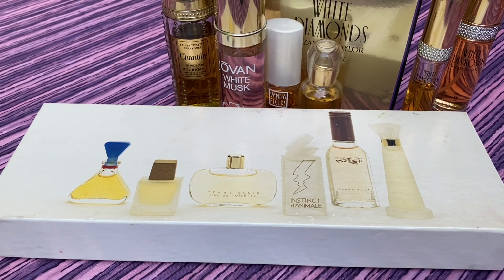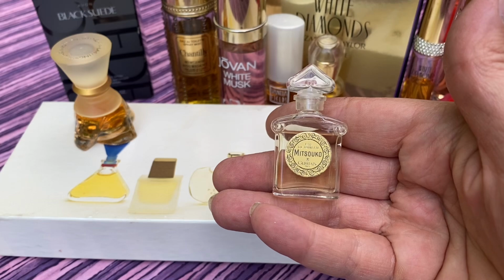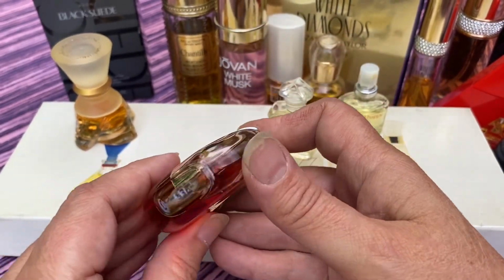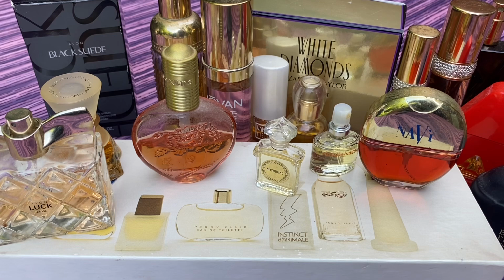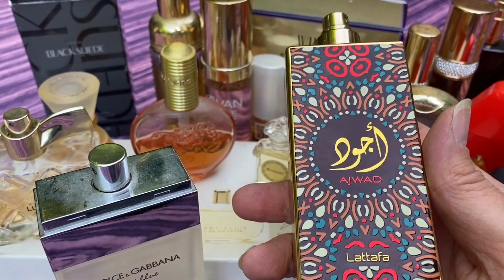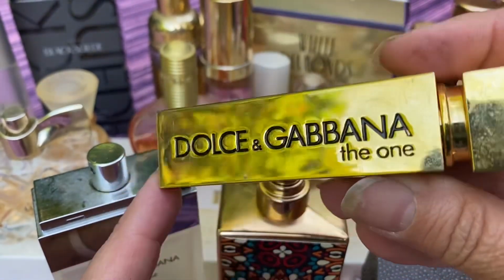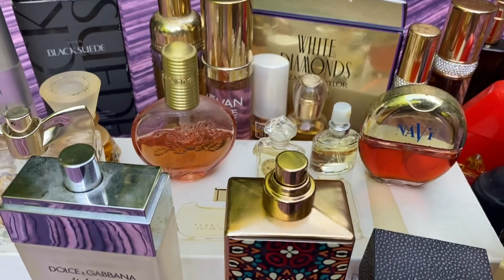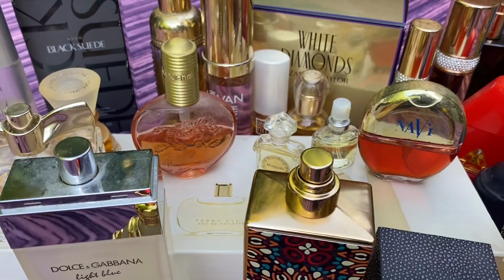Creating an affordable perfume collection with second hand perfume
I spent 39 dollars on shopgoodwill. Here is my haul.